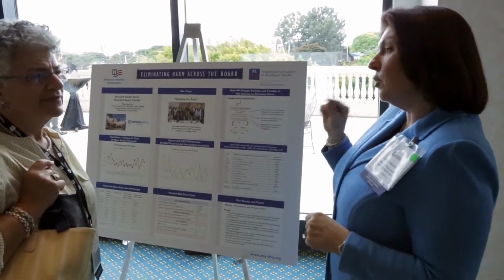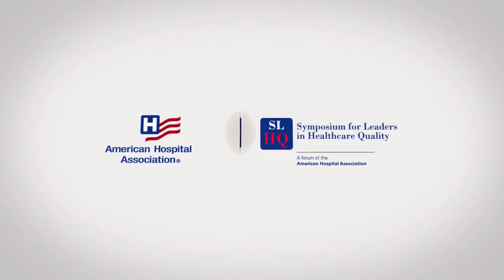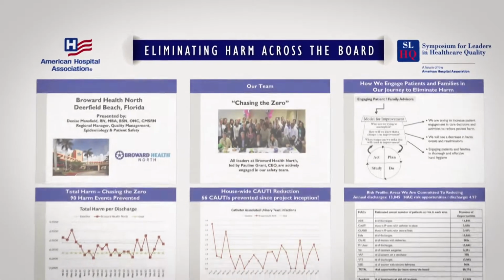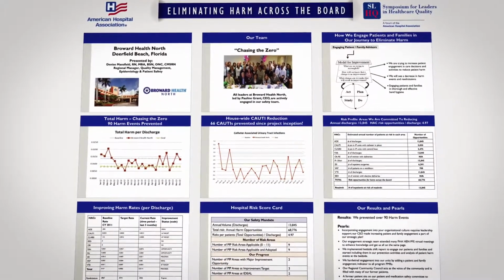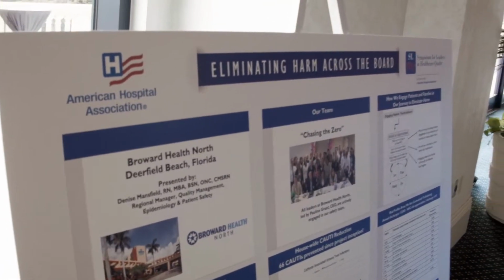Broward Health North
Denise Mansfield, Regional Manager for Quality Management at Broward Health North in Deerfield Beach, FL shares her organization's efforts to eliminate patient harm.